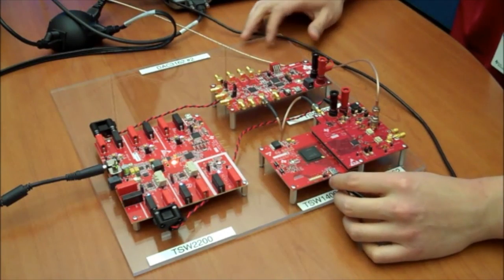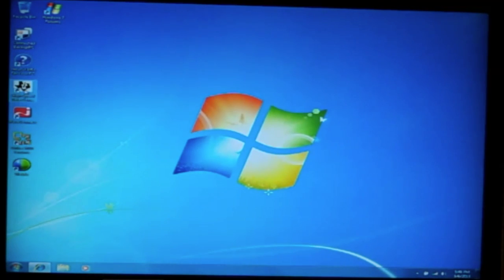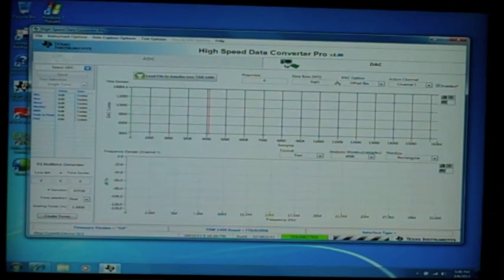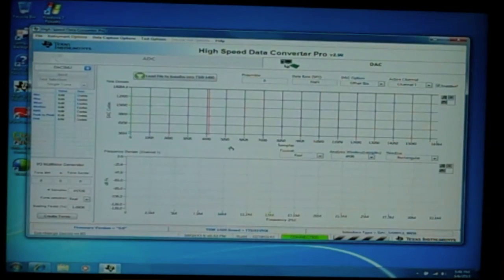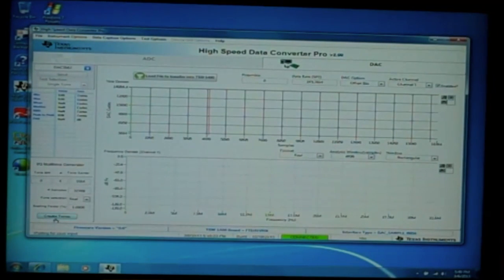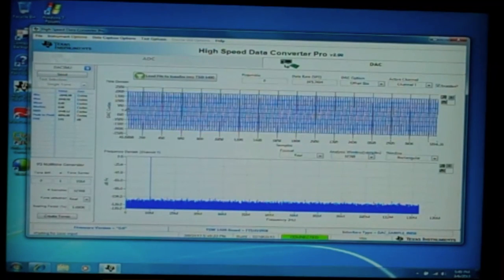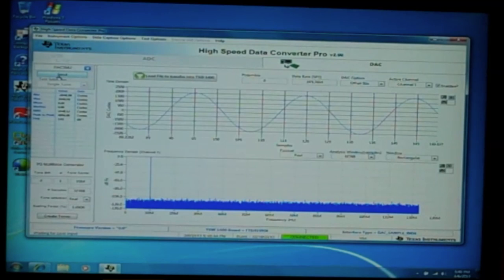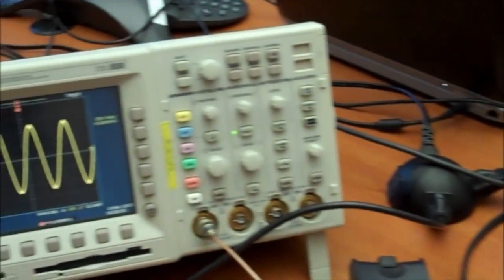How to use low-cost tools to speed high-speed DAC evaluation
Learn how to more quickly evaluate high-speed digital-to-analog converters (DACs) with the High Speed Data Converter System Evaluation Kit (HSDC-SEK-10)